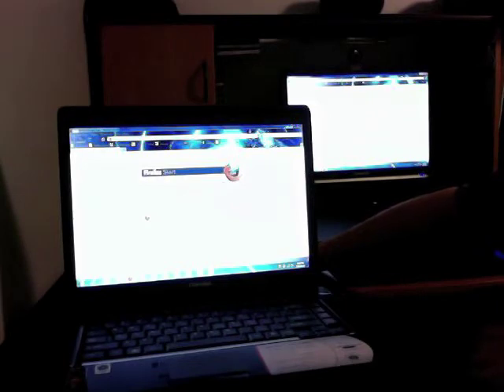Tip 4 - Cookies & Internet Cache - 9/13/10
My tips on cookies & Internet cache, and more specifically, how to clean them.

These tips may not apply to every individual's needs.*